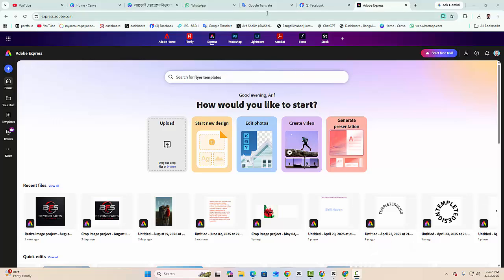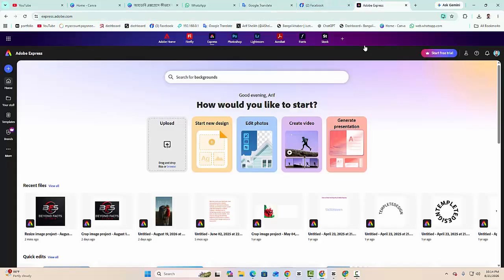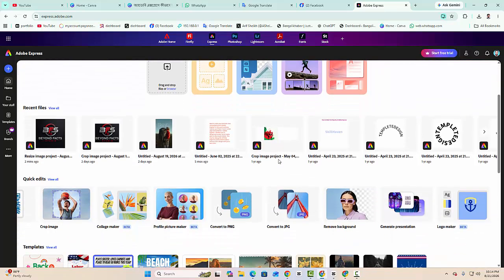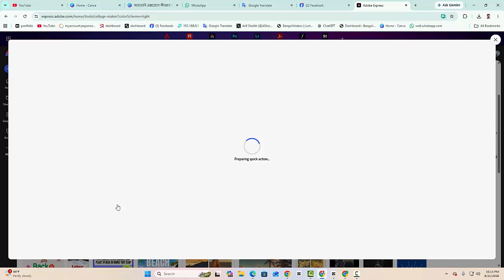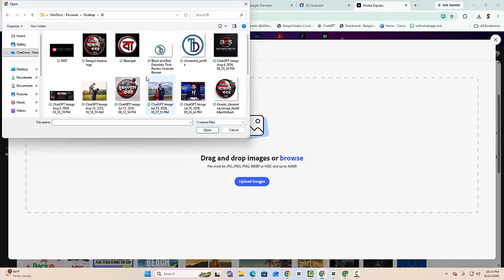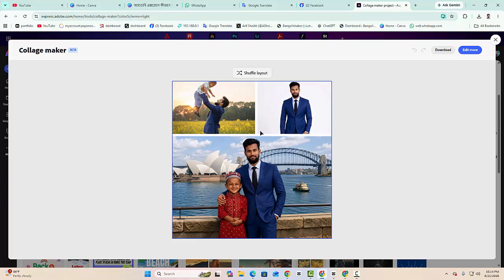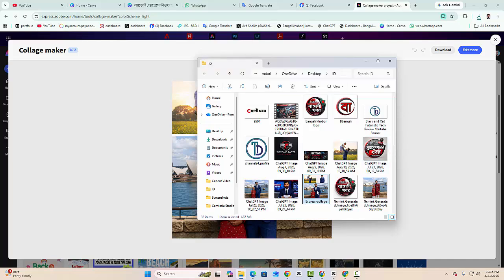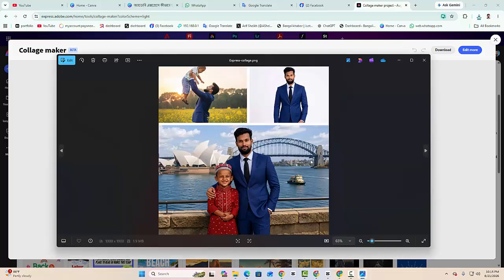How to Create Collage Maker Images in Adobe Express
Learn **How to Create Collage Maker Images in Adobe Express** with this easy step-by-step tutorial from **TempleteDesign**! In this video, you’ll learn how to combine multiple photos into a beautiful collage using Adobe Express.

Whether you’re creating social media posts, photo collages, presentations, or creative designs, this tutorial will help you create professional-looking collage images quickly and easily.

* How to create a photo collage in Adobe Express
* How to add multiple images
* How to arrange and resize photos
* How to use collage templates
* How to customize your collage design
* How to create and download your final collage image